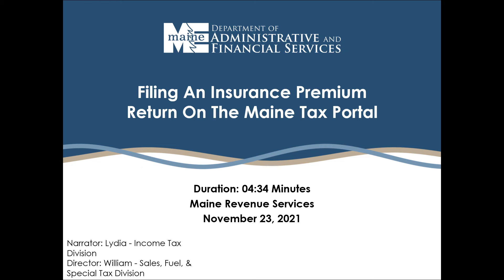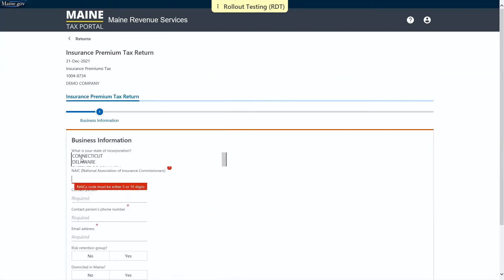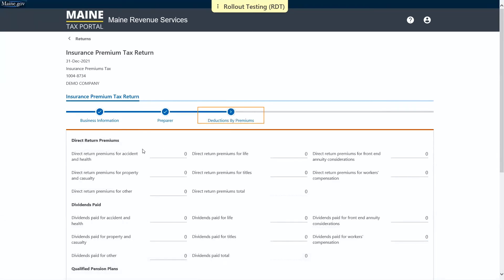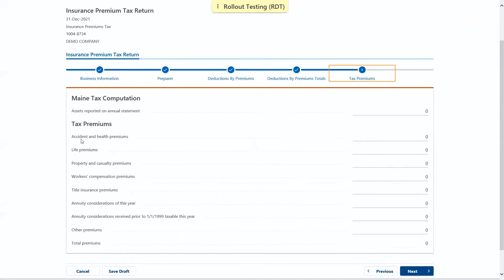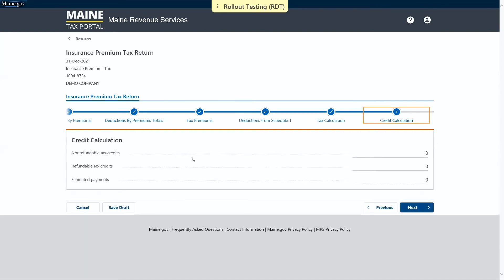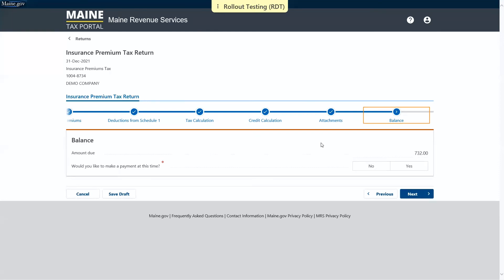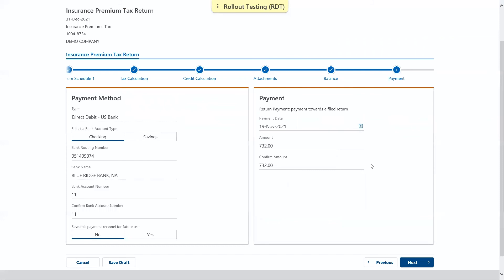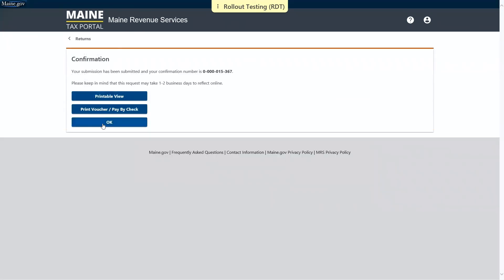Insurance Premium Tax Return